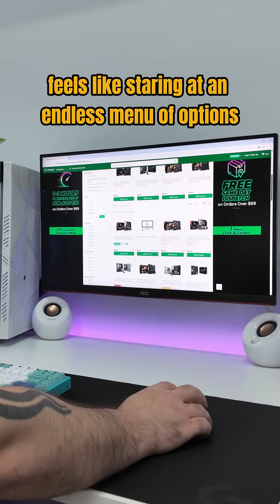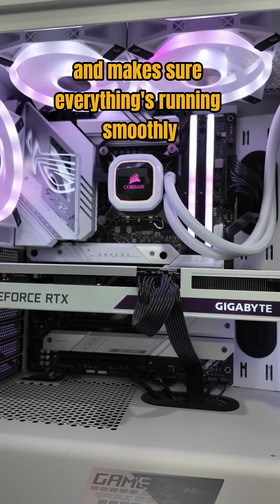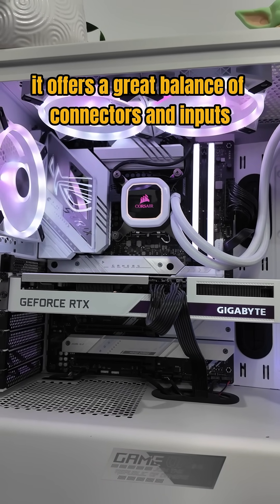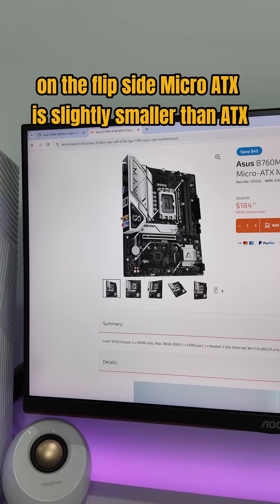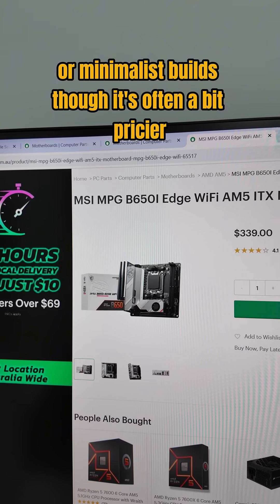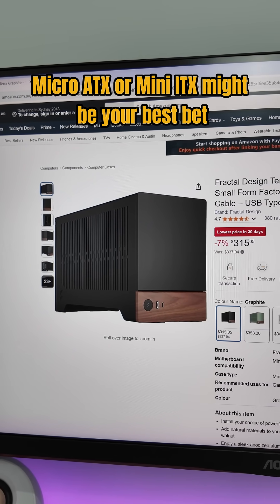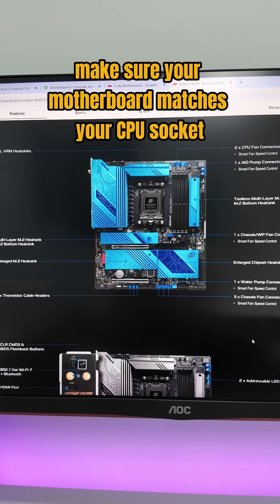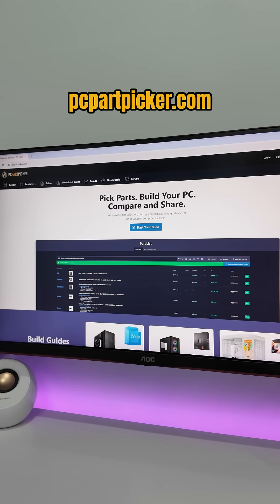Motherboard Sizes Explained: How to Choose the Right One for Your PC Build!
How to choose the right motherboard for your PC build. You should always use helpful websites like pcpartpicker.com to make sure all of your components are compatible.